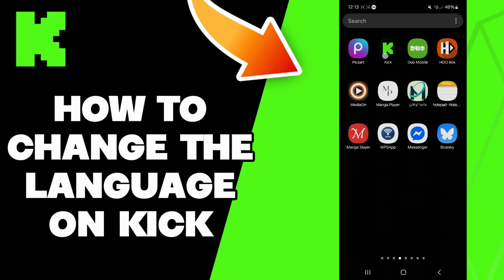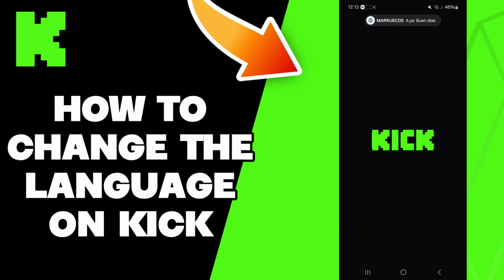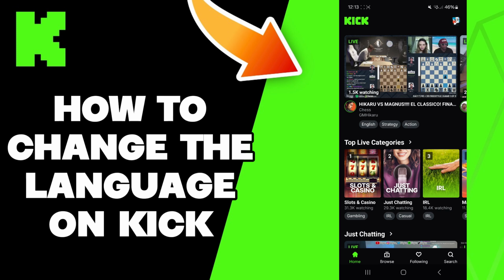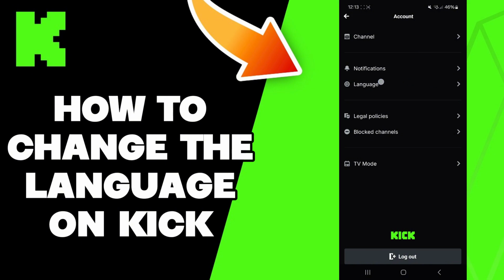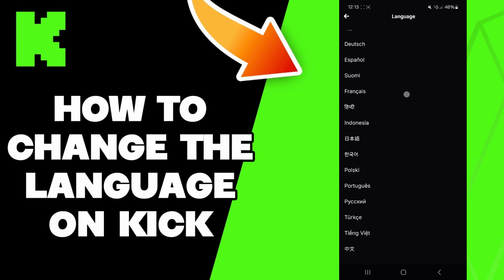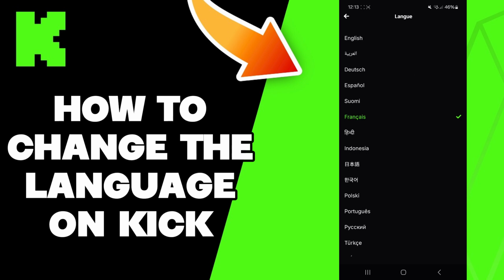How To Change The Language On Kick 2025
in this video we discuss :